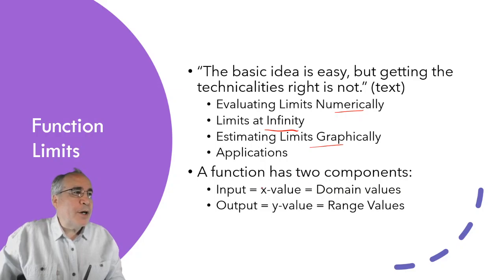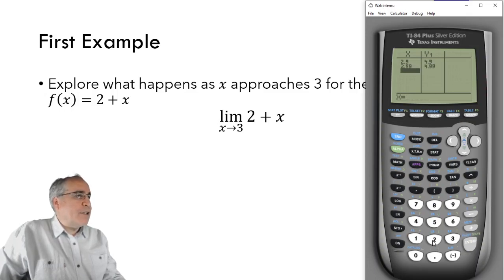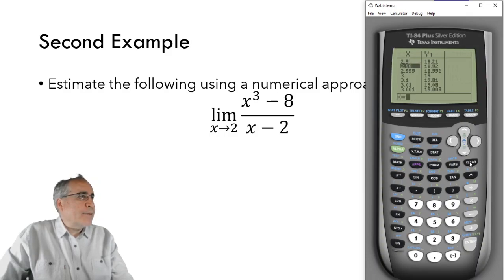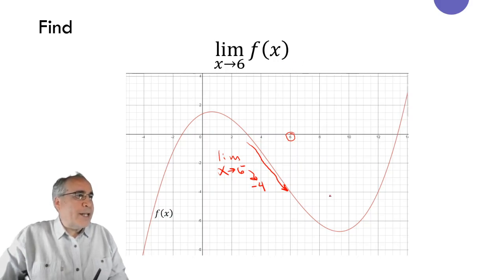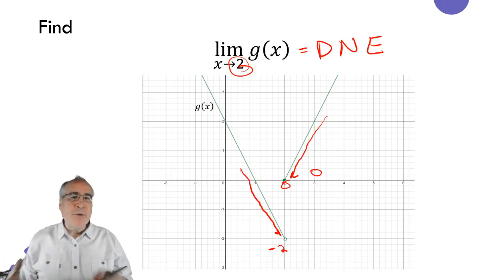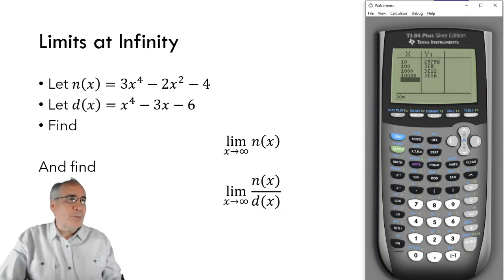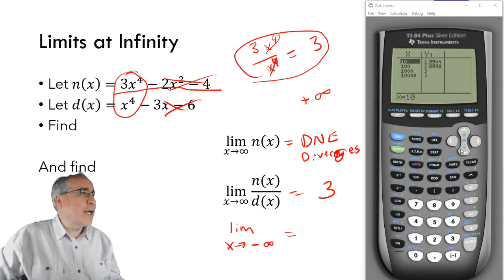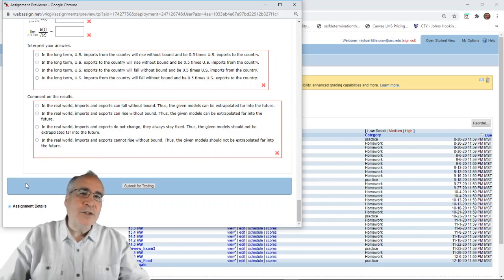MAT 210 Sec 10.1 Limits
This section explores Limits numerically and graphically.